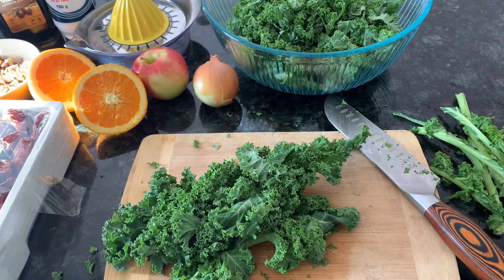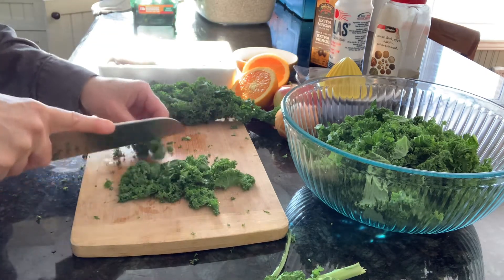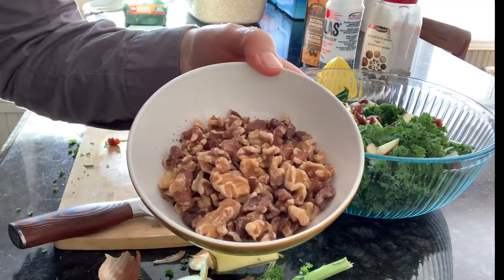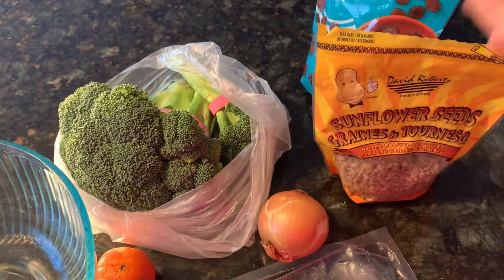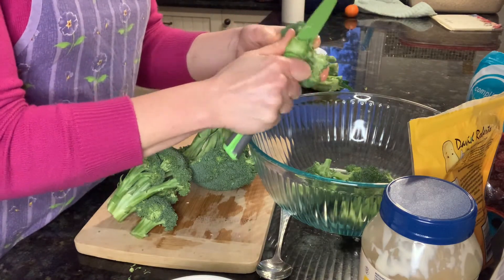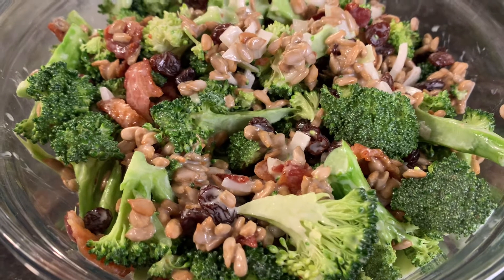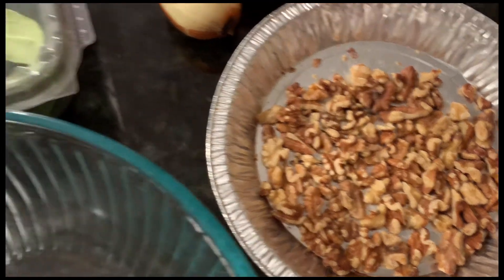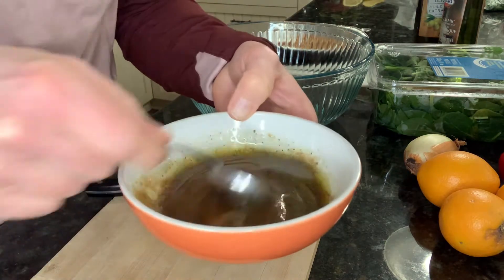Sweet Kale Salad/Broccoli Salad/Spinach Orange Salad/ Simple and Delicious/Easy to make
Hello to all of you and thanks for stopping by!!
Today I have 3 great Salads to share with you!
All three are simple, using basic ingredients that are easy to get, yet they are all so TASTY.
They are easy to throw together to take to your next potluck or gathering.

Time Stamps:
Sweet Kale Salad     00:22
Broccoli Raisin Salad  04:17
Spinach Orange Salad  08:34

Sweet Kale Salad:
1 bunch of Kale, chopped
1-2 Royal Gala apples, chopped
7-8 dates, chopped
1/2 yellow onion, chopped
Toasted almonds (or other nut that you prefer)
Juice from 1 orange
2-3 Tbsp Olive oil

Broccoli Raisin Salad
1 large bunch fresh broccoli ~5 cups
1 cup raisins
1/4 cup diced red onion
10 strips bacon, fried and crumbled
1 cup sunflower seeds
Dressing:
2-3 Tbsp honey
1/2 cup mayonnaise
1 Tbsp vinegar

Spinach Orange Salad
Baby Spinach
Red pepper
Onion, chopped
Toasted walnuts/pecans
2-3 Oranges
Dressing:
2Tbsp OJ concentrate
2 Tbsp olive oil
2Tbsp balsamic vinegar